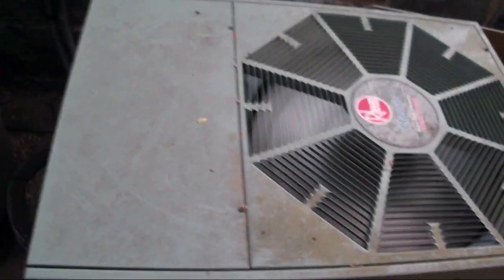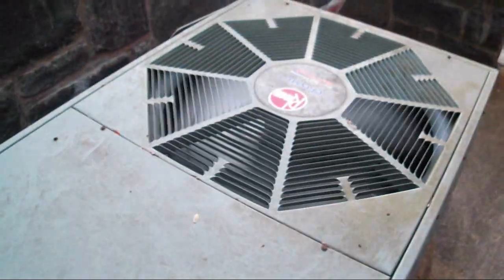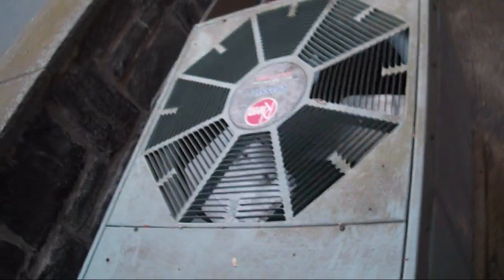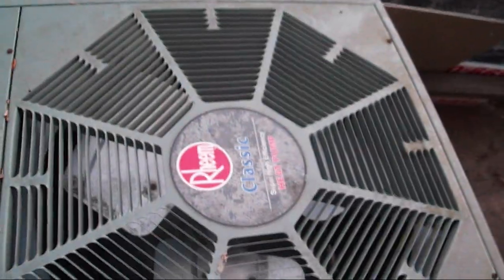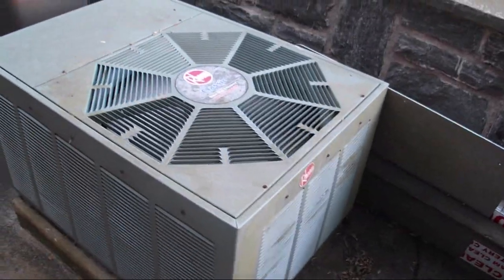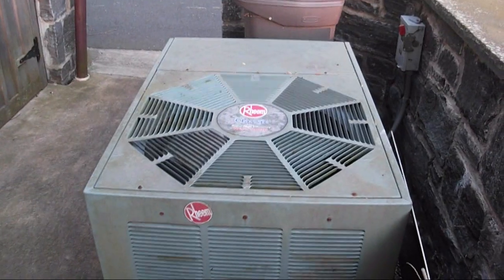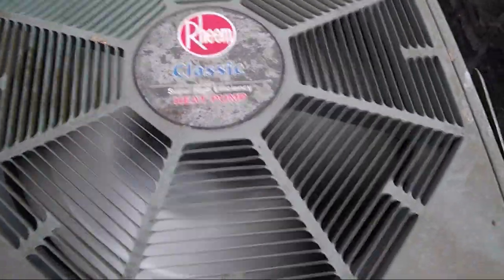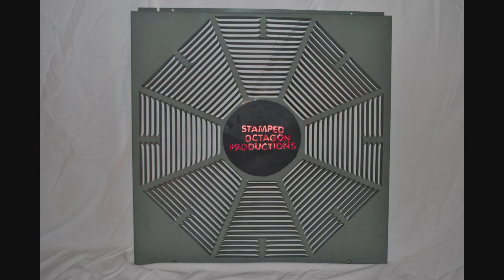2003 Rheem Classic 1.5-ton heat pump startup/shutdown in HEAT mode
Technically it's a 1.67 ton, or 19,000 BTU, LOL